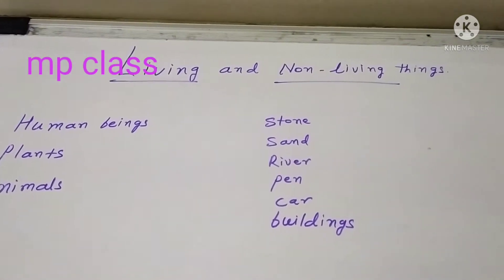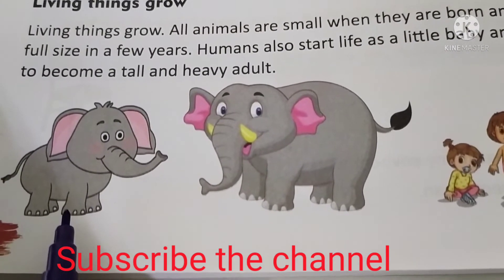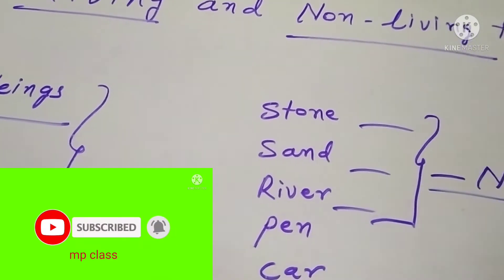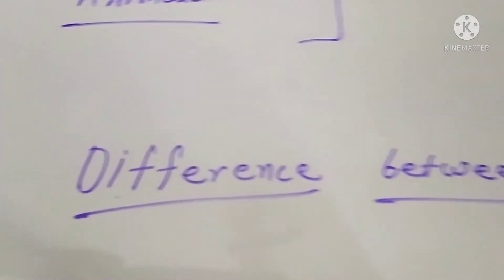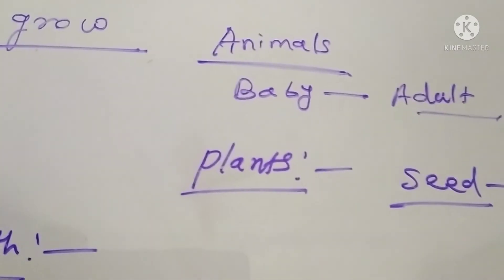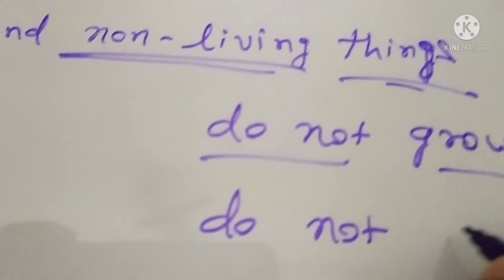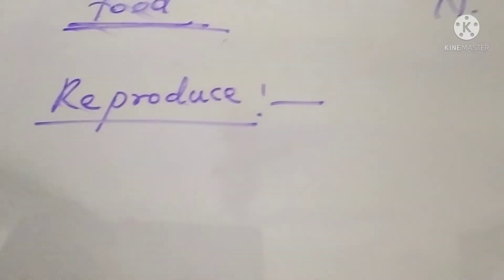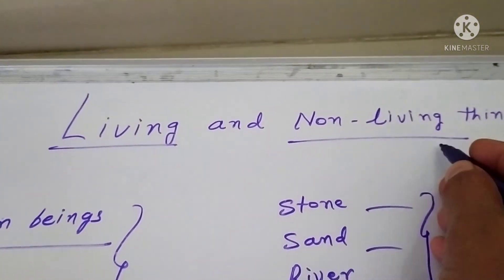What are living and non living things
Living and Non-living things. 2nd std evs lesson

living things:- are human being,
Animals
Plants

because they have a life they grow up

non living things are :- Stone, sand, rivers
are natural non- living things

pen ,car, buildings are Kon living things because they do not grow

difference between living and Non-living things

living things

Grow
Breath
Food
Reproduce
Move
grow old and die

Non-living things

do not grow, breathe, not eat food, not reproduce, not move itself, and not grow old and die..

children's to encourage me give thumbs👍 up...

AND